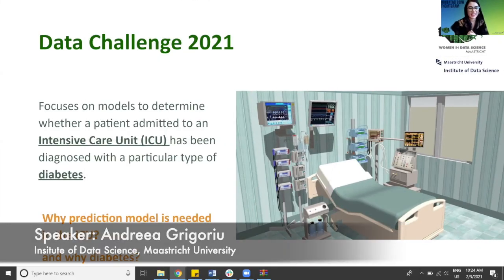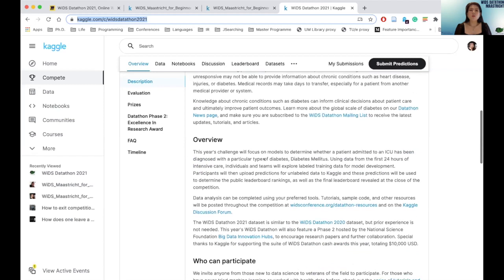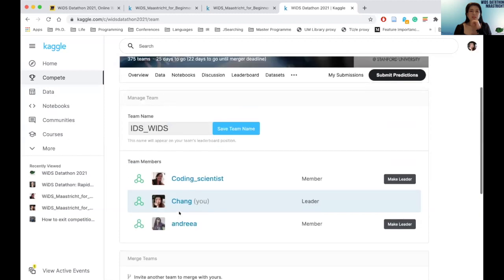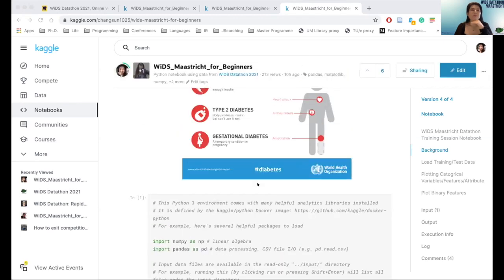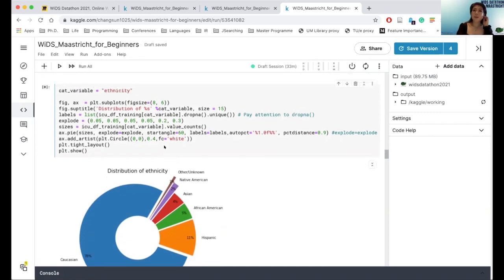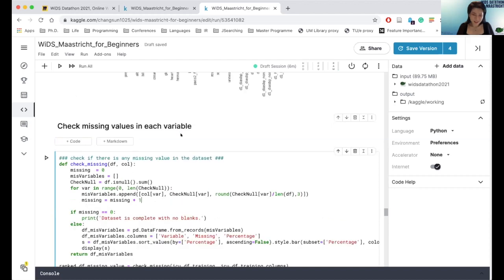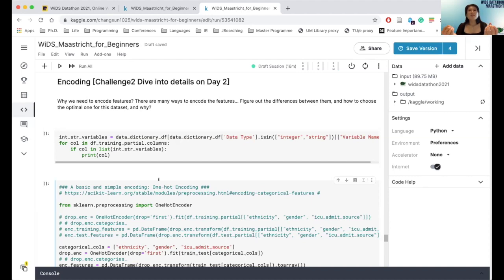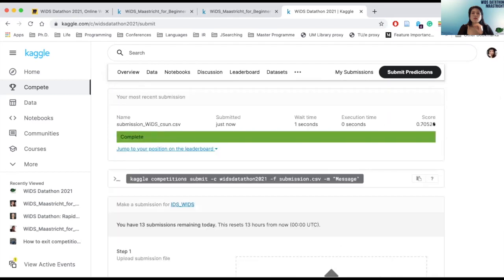WIDS Datathon Maastricht 2021: Pre-training Session -1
Institute of Data Science at Maastricht University organized the second edition Women in Data Science Maastricht Datathon and Conference in 2021. This video was recorded from the Women in Data Science (WiDS) Datathon Maastricht Event on 5th Feb 2021. This pre-training session was provided by Andreea Grigoriu and Chang Sun for the data science beginner to get started with WIDS data challenge, Kaggle platform, and a basic data science pipeline. The Kaggle notebook in the video is accessible